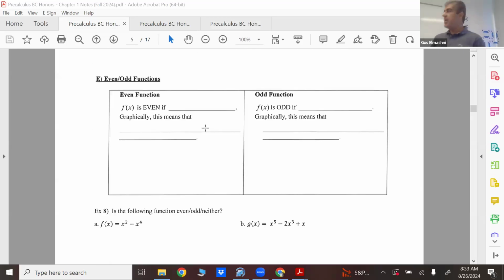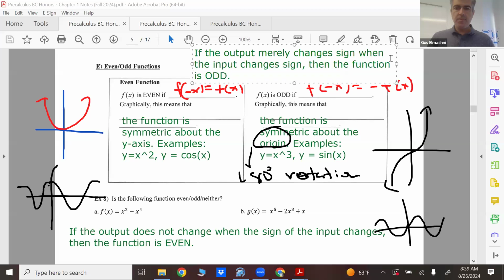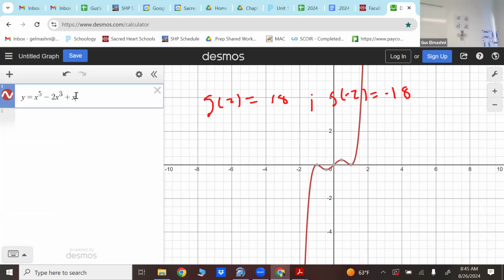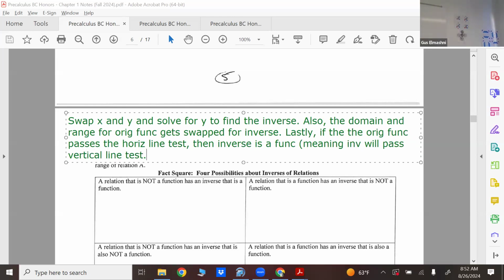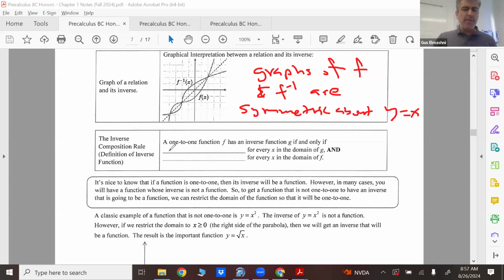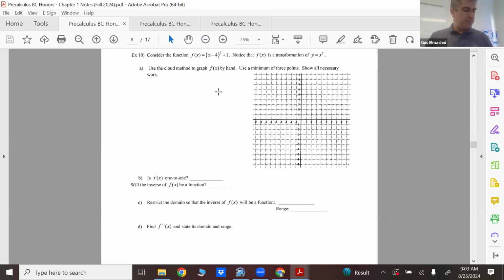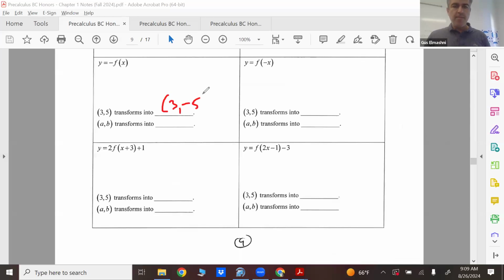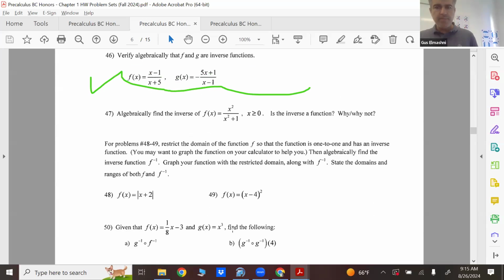Precalculus BC Honors Unit 1 Lesson 2 Fall 2024